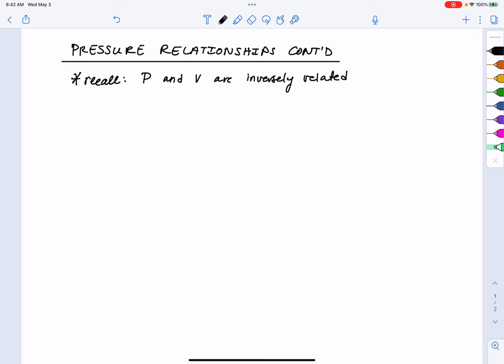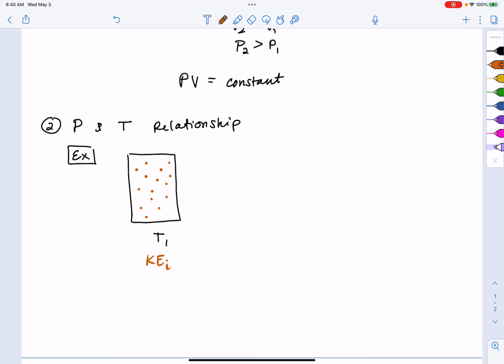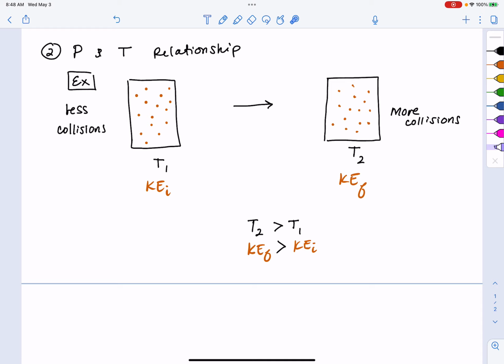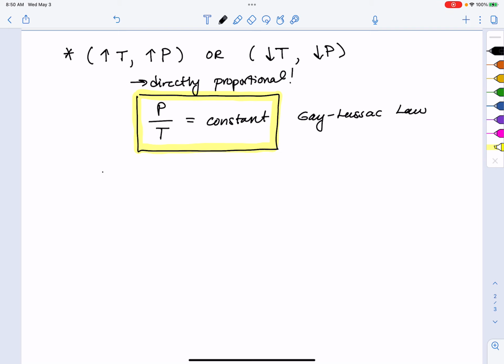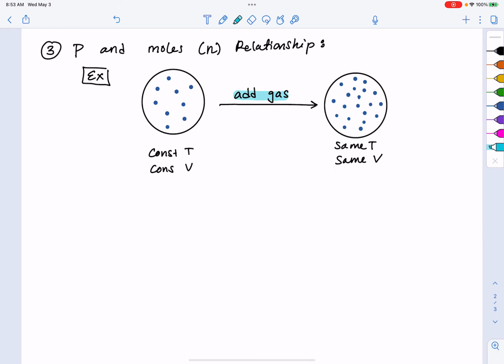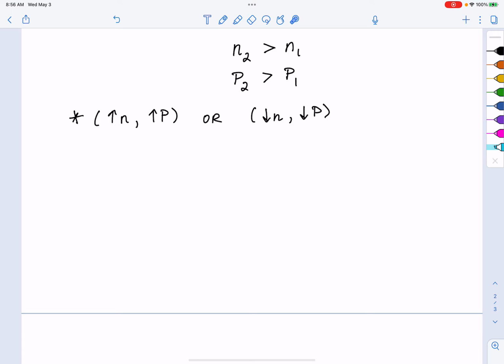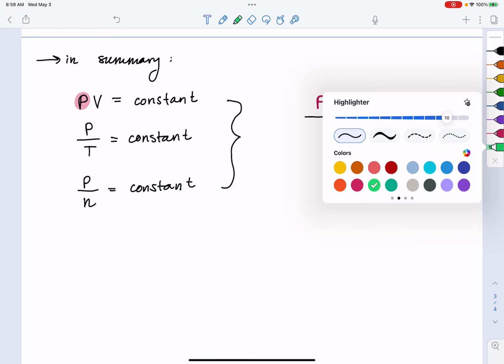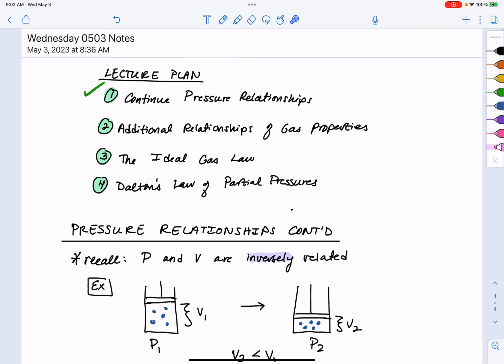Pressure Relationships Continued